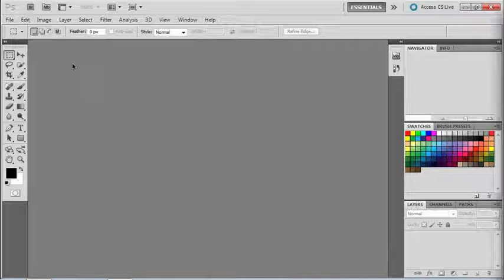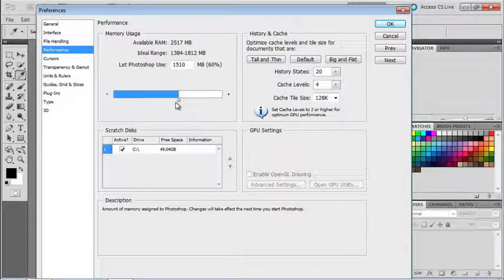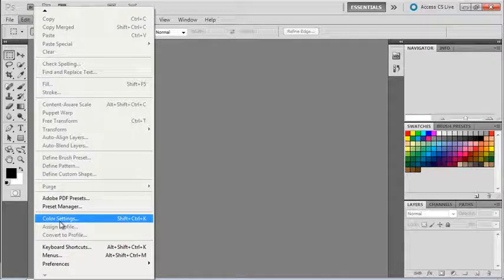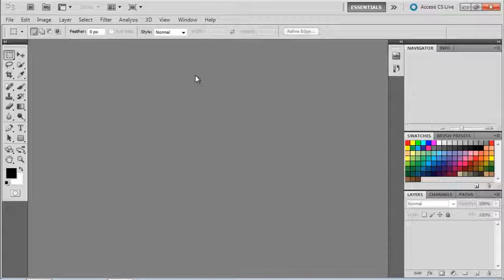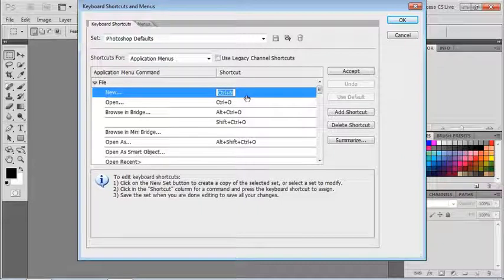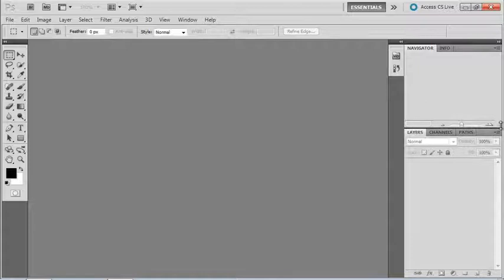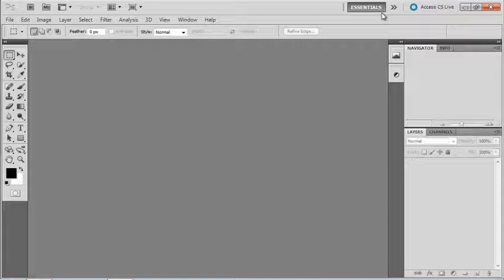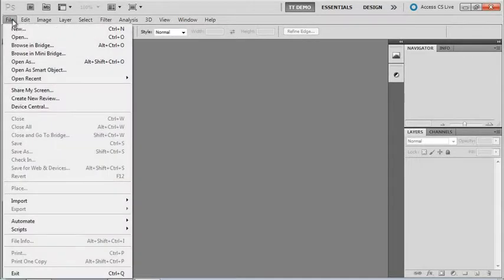[PTS CS5] Chapter 02 - Setting Up Like a Pro 1/2